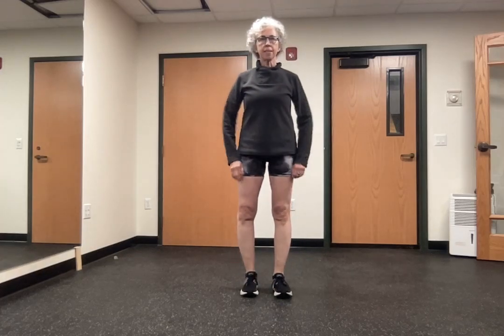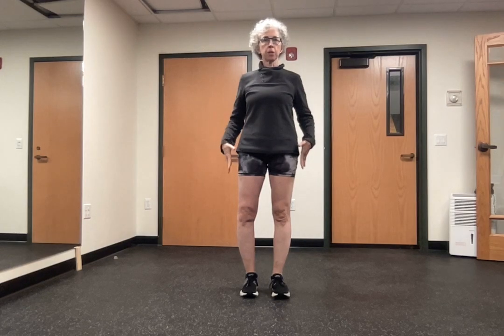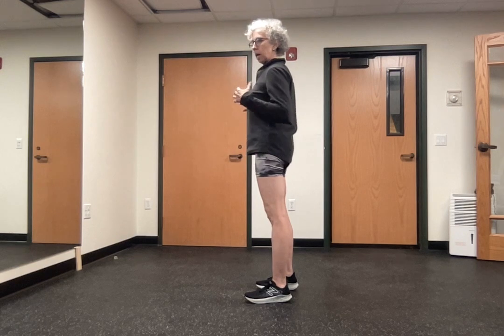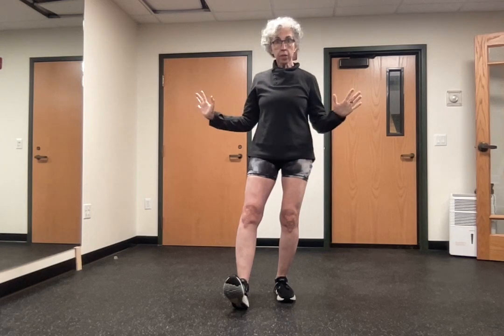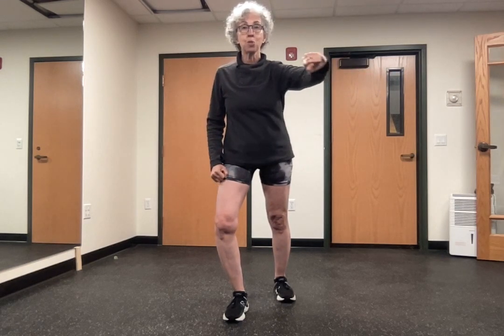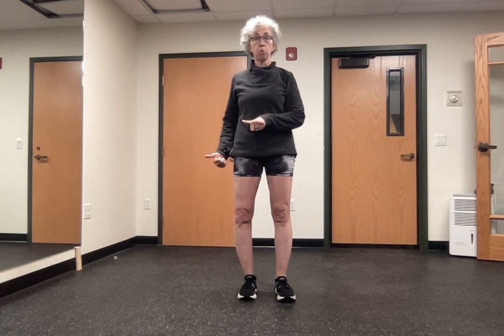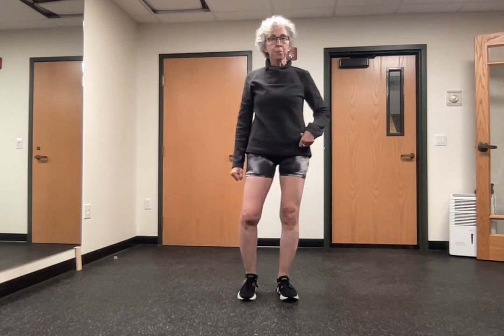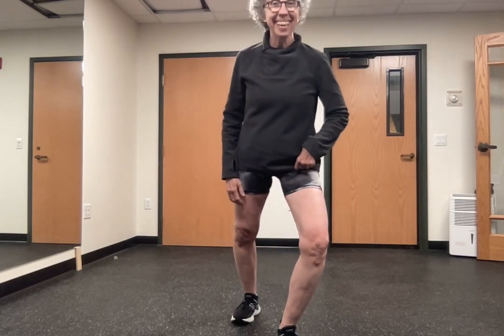Boost Balance & Flexibility: The Secret to the Powerful Tai Chi Walk With Andrea Lepcio